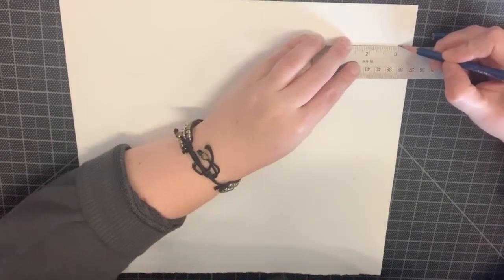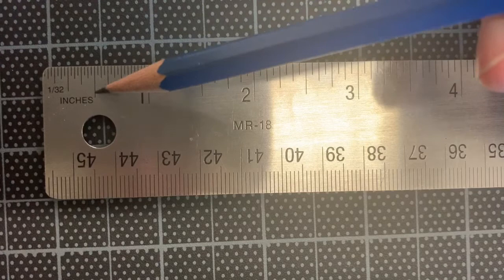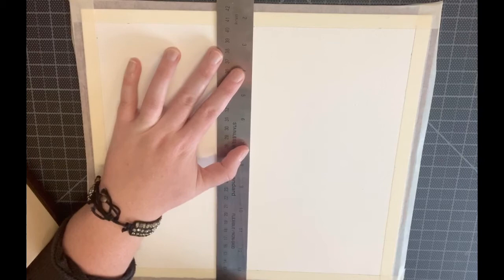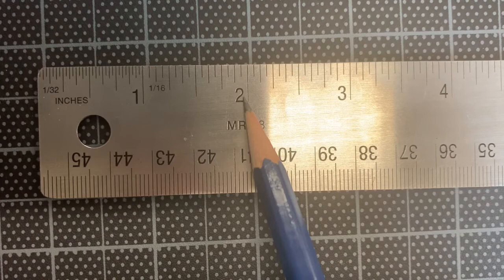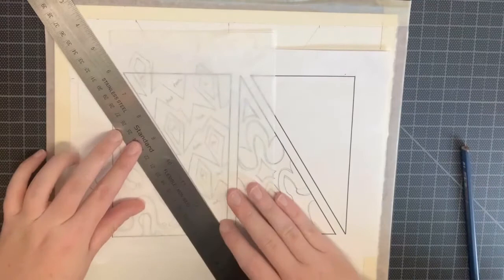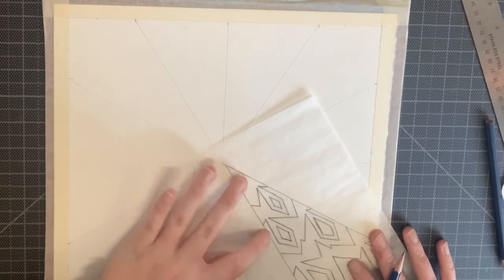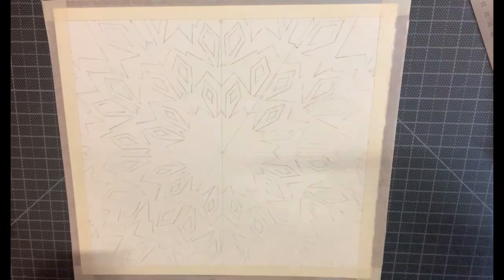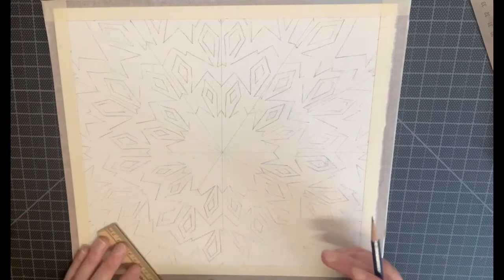Drawing Mandala Painting